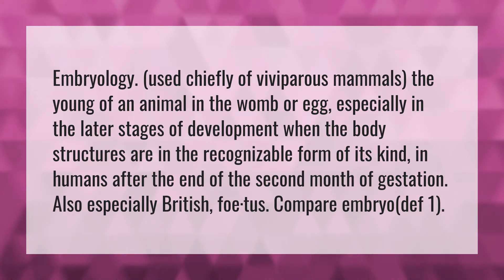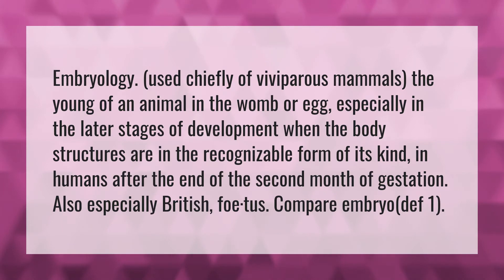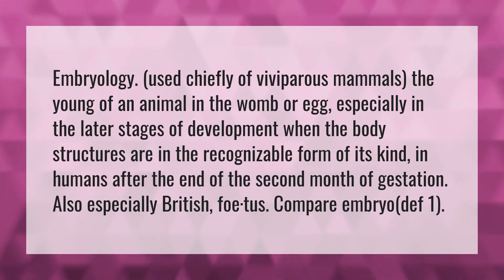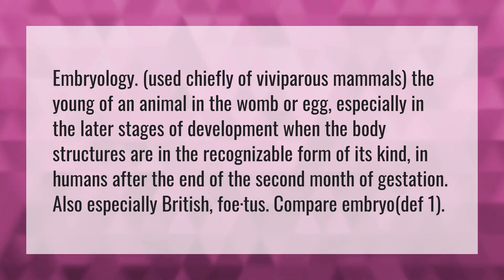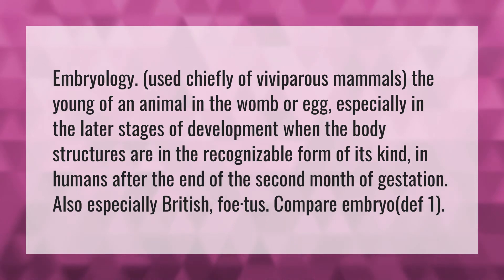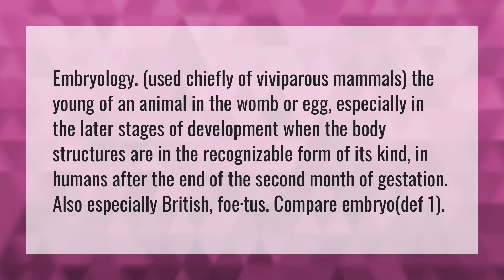What is Fotus?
Sotu • What is Fotus?